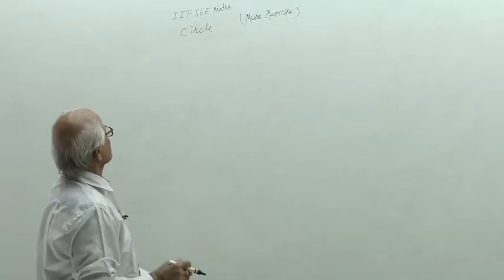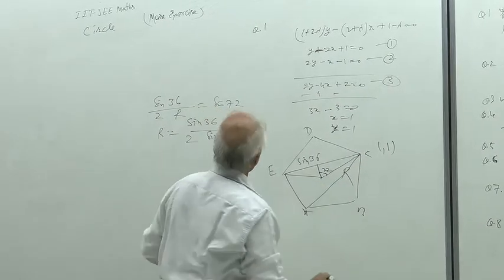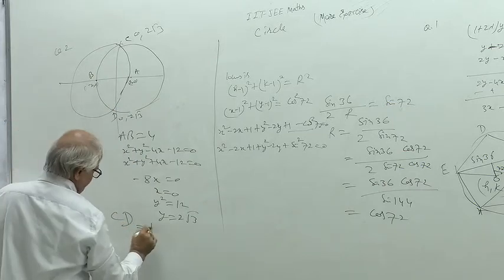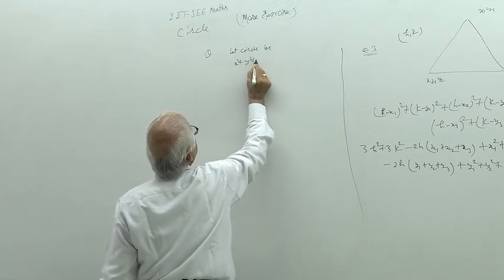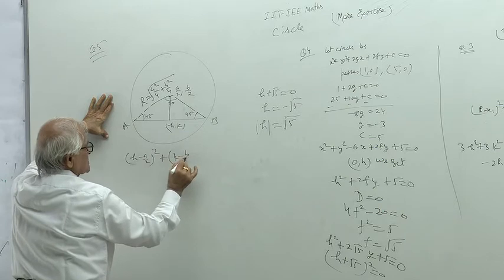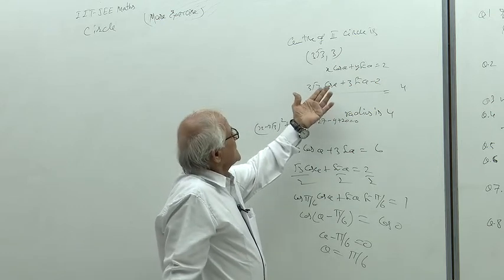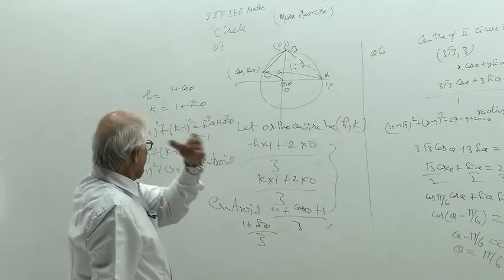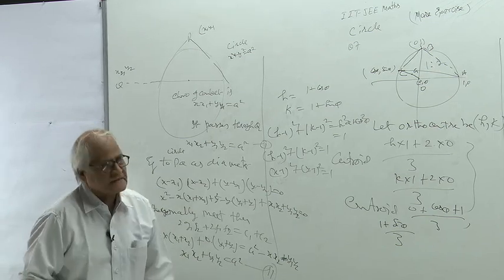Circle in Maths ( More Exercises ) for IIT JEE